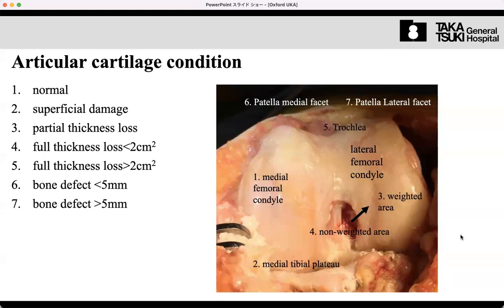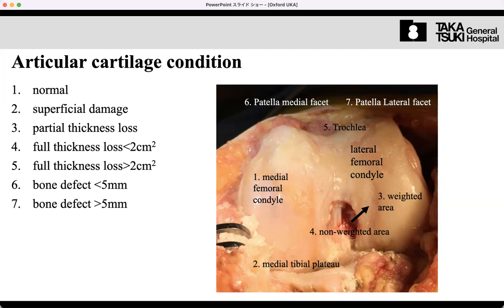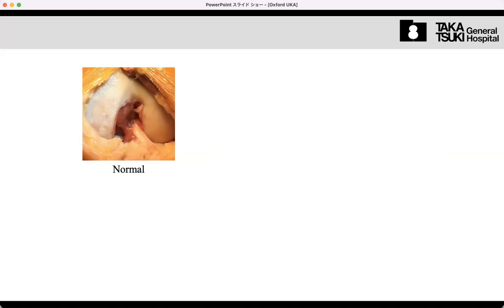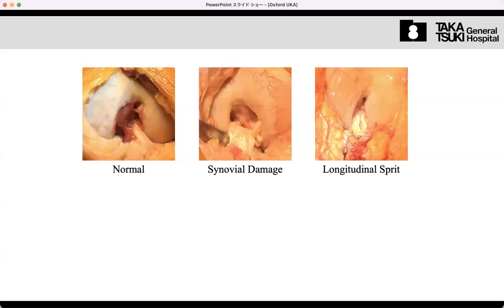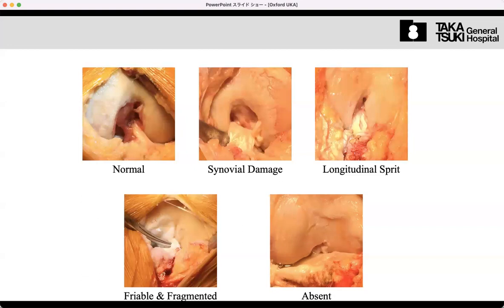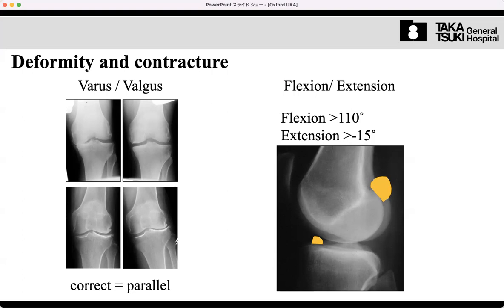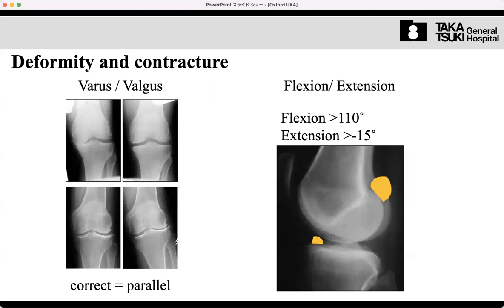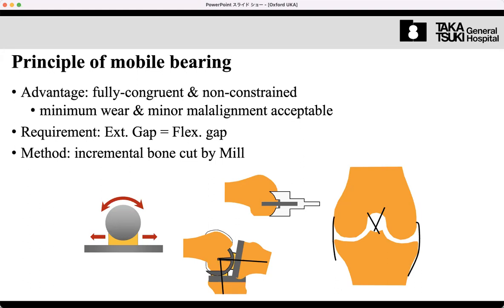28 Aug 2023 Morning Lecture: Principle of Oxford UKA - evaluation of cartilage and ACL status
The suitability of UKA is finally decided intraoperatively based on microscopic ACL and cartilage status.
Regarding ACL,
1. Normal
2. Synovial damage
3. Longitudinal split
4. Friable and fragmented
5. Absent
1~3: ACL functioning
4,5: ACL deficient

Anyone can join the meeting
every weekday from 8:00 - 8:15 JST (exp. Thursday)